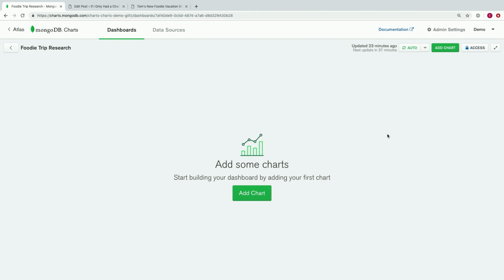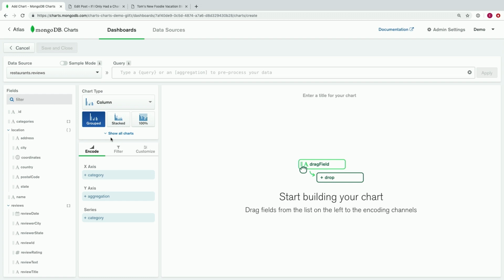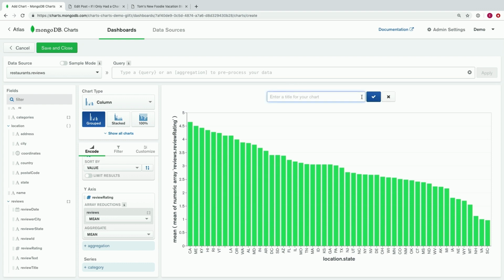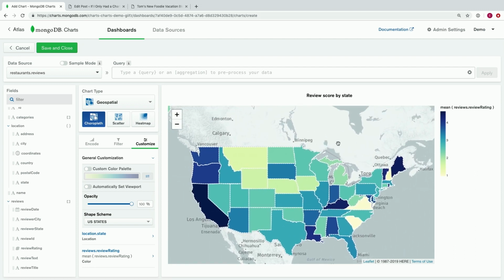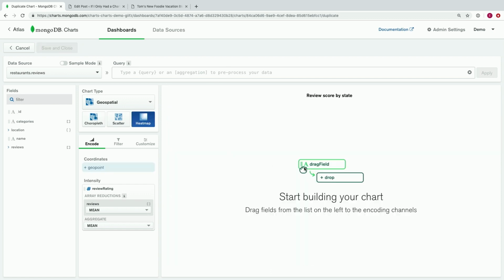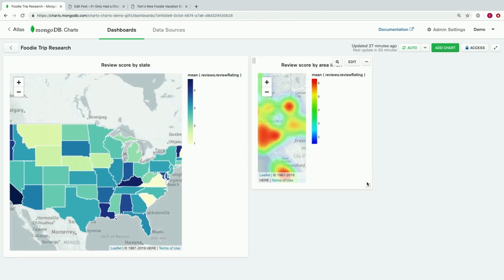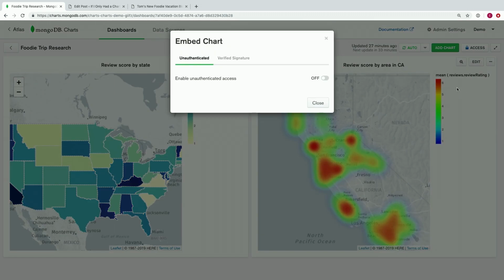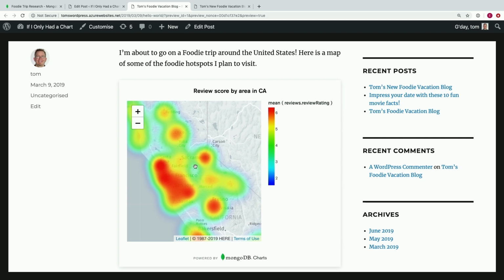MongoDB World 2019 Keynote: MongoDB Charts Demo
Watch MongoDB Principle Product Manager Tom Hollander demonstrate how easy it is to quickly visualize MongoDB data directly in Atlas. MongoDB Charts natively handles the rich structure of MongoDB data without having to flatten or export it into a separate system. Charts can be composed into dashboards and shared, or embedded directly into applications, where they can display data individualized to the user requesting the chart.